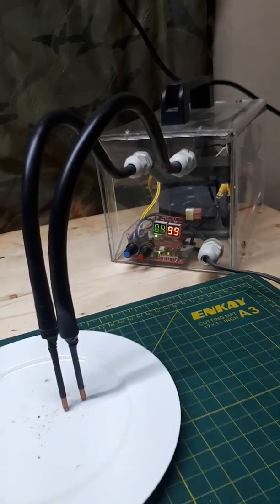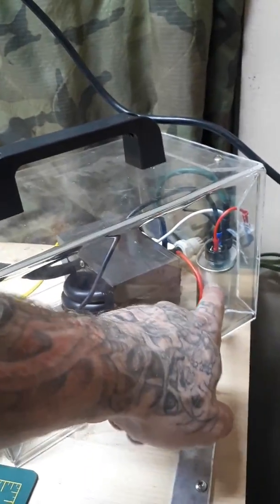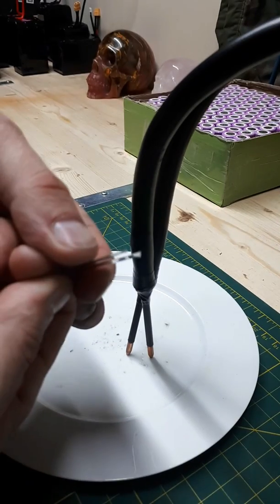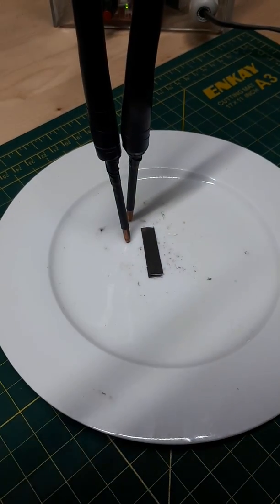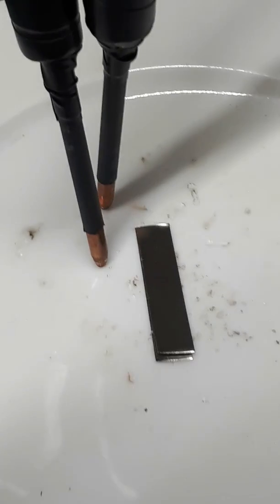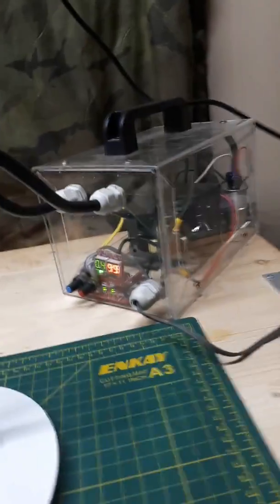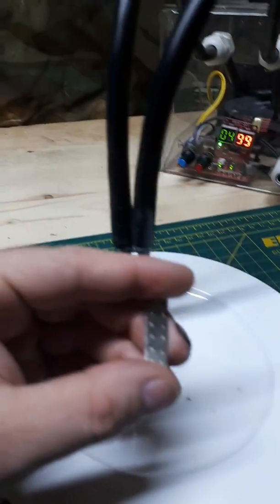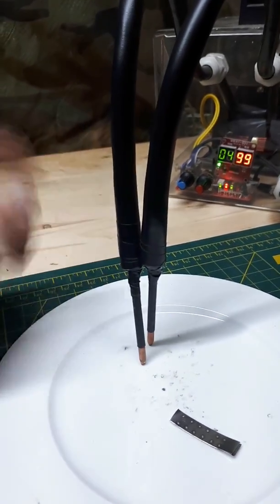18650 AC MOT spot welder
This is my plug in the wall 110volt spot welder for 18650 cells. I am welding .2mm pure nickel strips